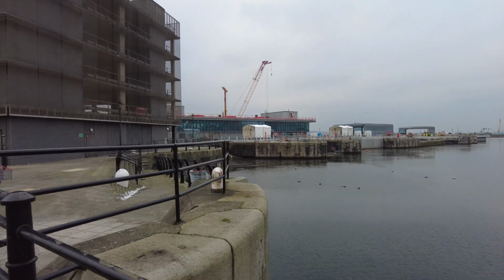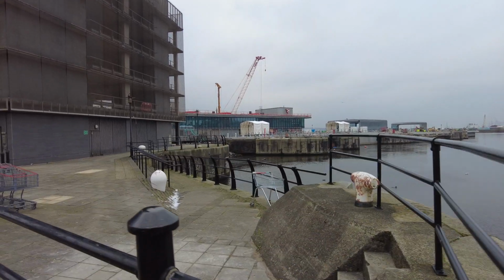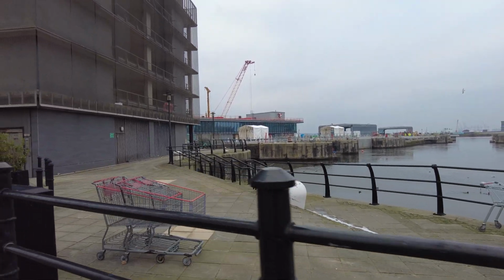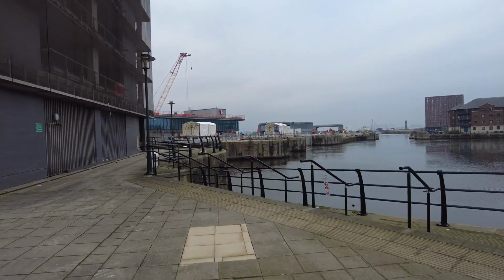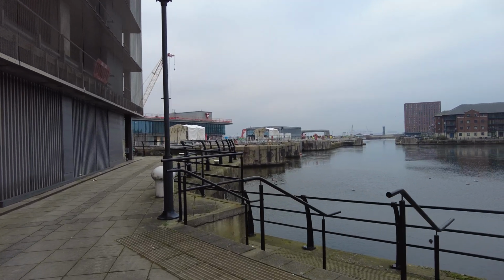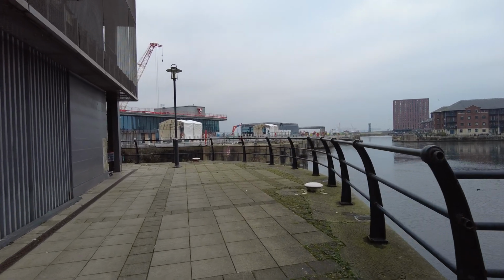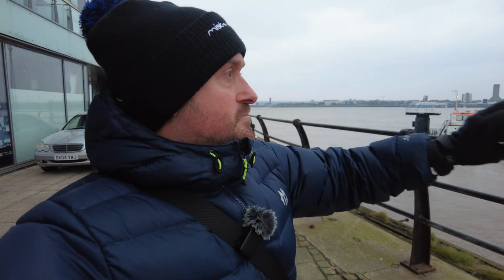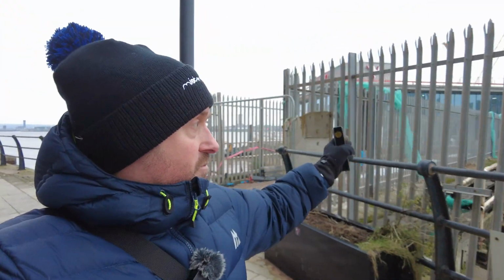New Isle of Man Ferry Terminal, Liverpool Development 13.12.22 (By Drone)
Here is episode 32 of my documentary of the new Isle of Man Terminal project by drone.

Plenty of more visual progress in this video with the entire site nearing completion.

I've taken a look at the entire site from a different angle too.